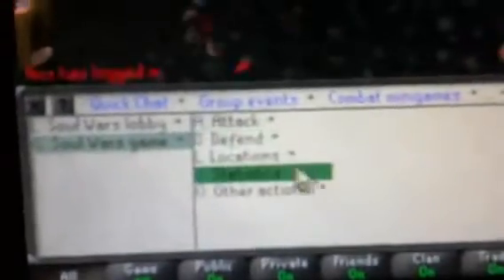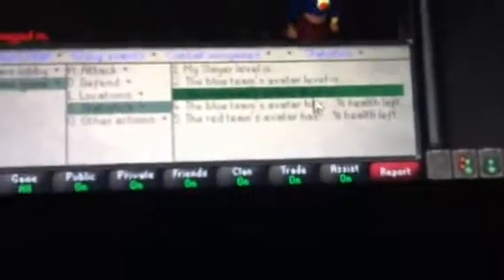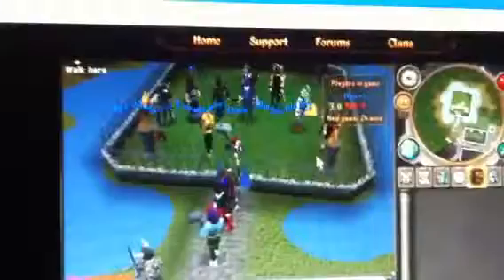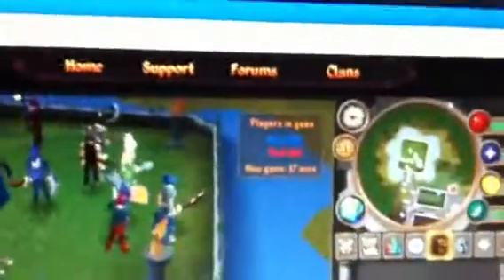runescape soulwars zeal guide